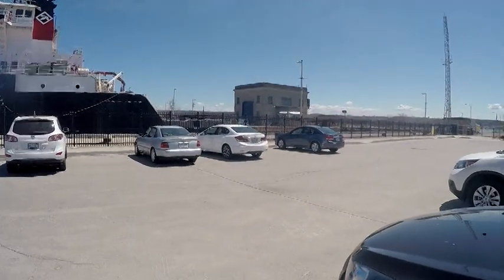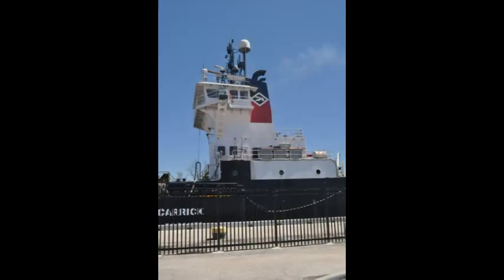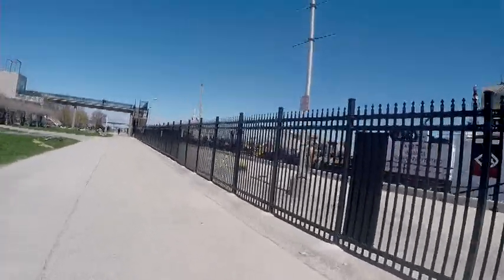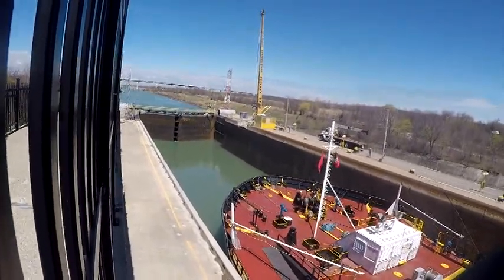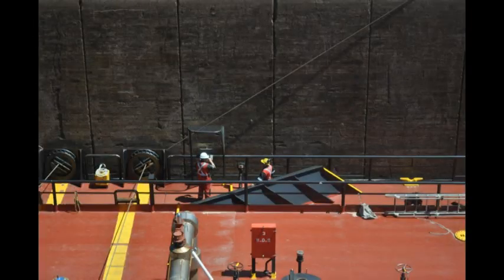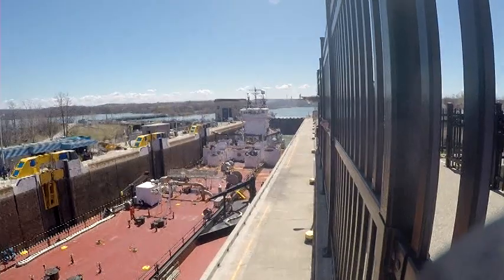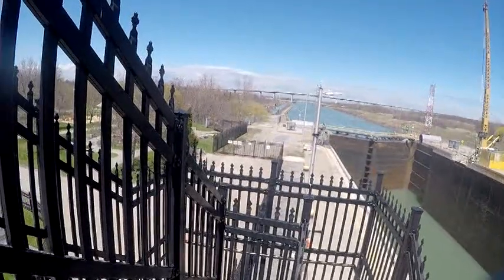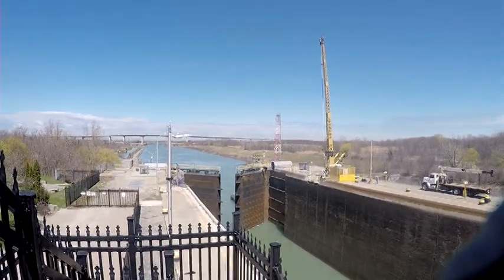5-1-15 - Day 3 - Welland Canal Locks - Part 1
This is video on the Welland Canal Locks.  We arrived just in time to see a ship in the locks.

Sorry for the shakiness, I am still learning about this camera.